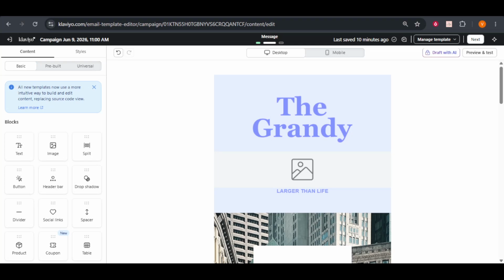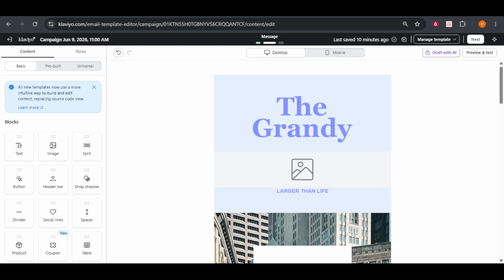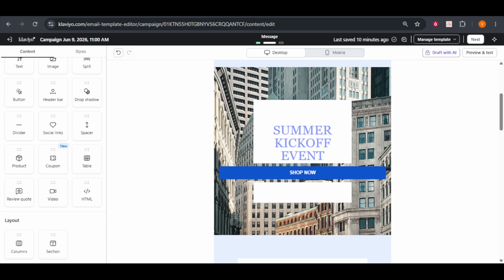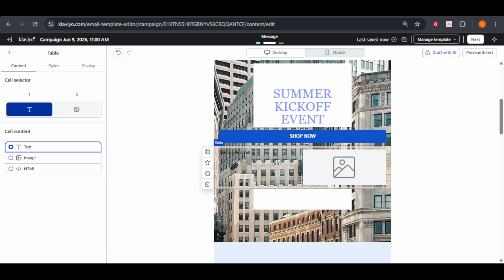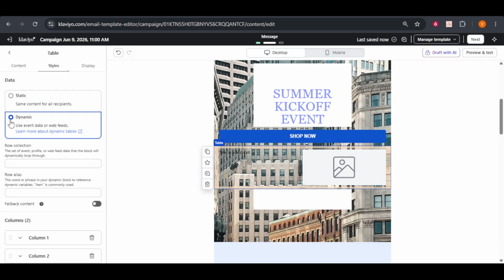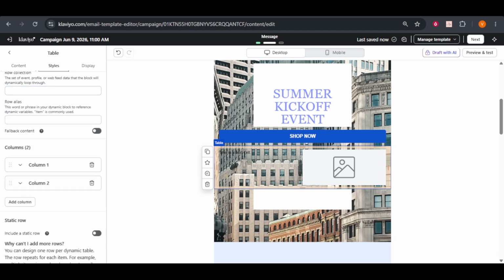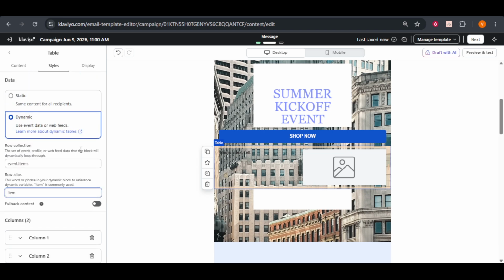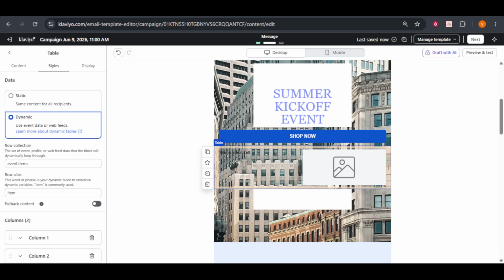How to Add Event Block in Klaviyo 2026 (Easy Guide)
In this professional tutorial, we will walk you through the process of adding an event block in Klaviyo, a powerful platform for email marketing and customer engagement. You'll learn how to enhance your campaigns by incorporating event-driven messaging that captures your audience’s attention and drives results.

By the end of this video, you'll have a clear understanding of how to successfully add an event block in your Klaviyo projects. Don’t miss out on valuable insights that can elevate your marketing strategy; watch till the end to master this important feature!